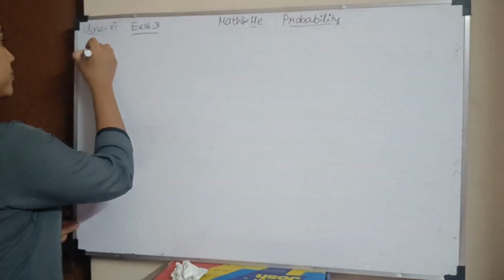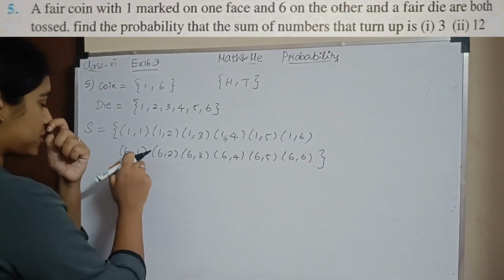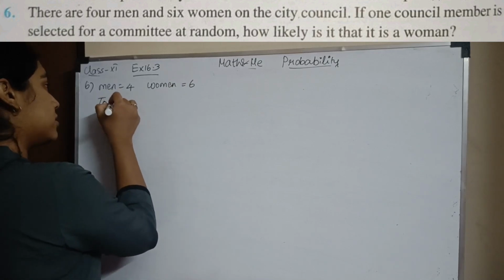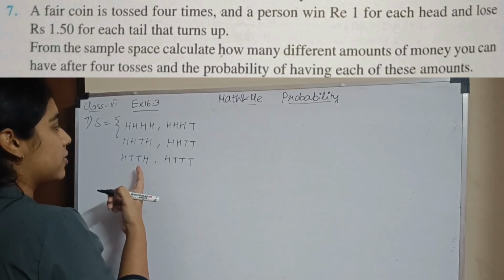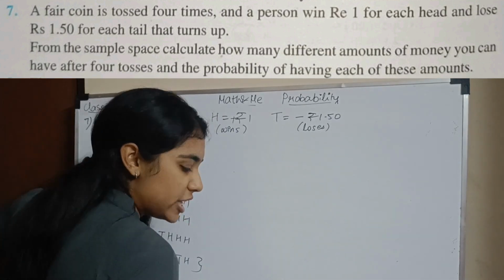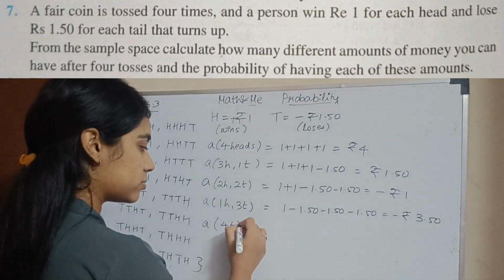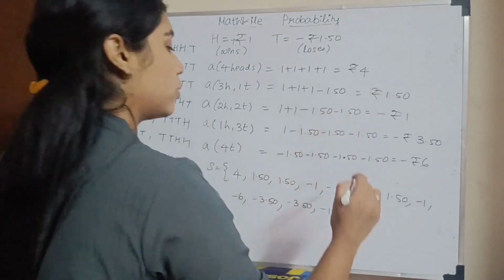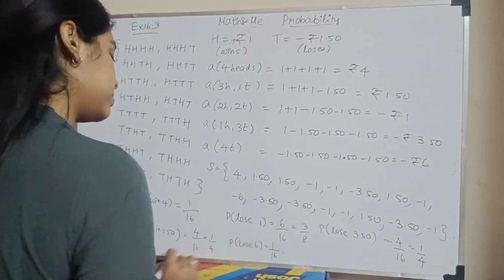Part 2/5 Ex 16.3 Q5-7